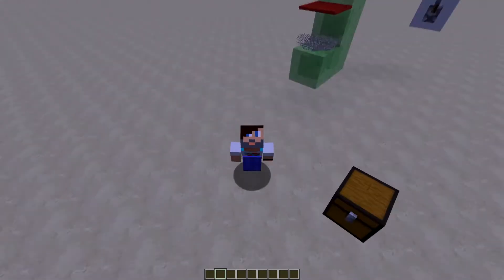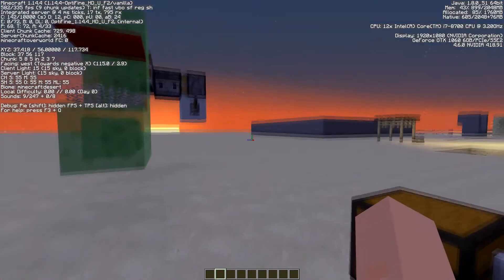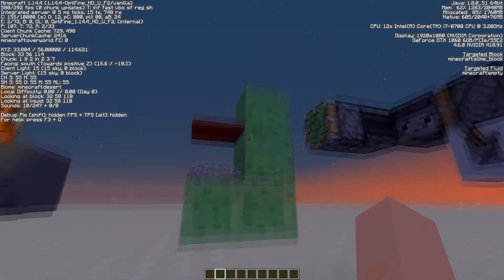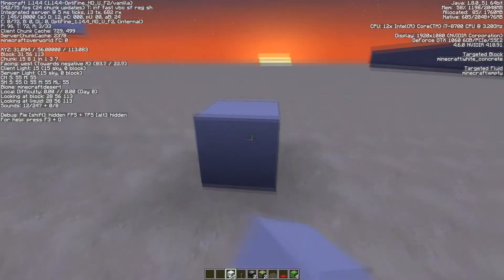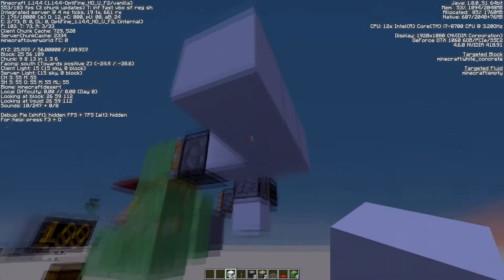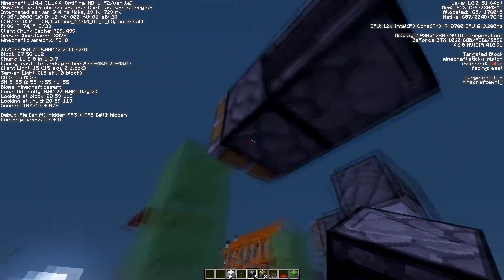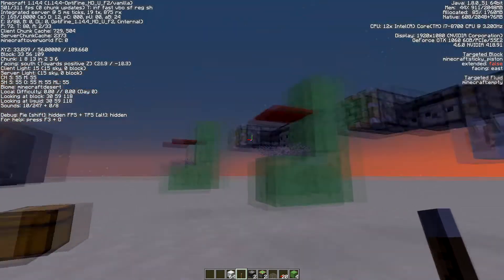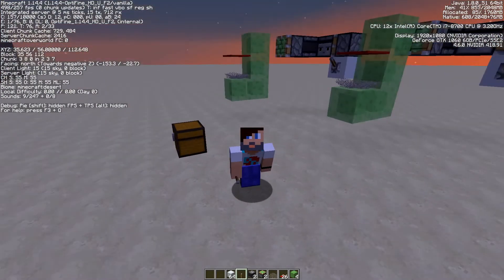Java Minecraft 1.14 -1.18+ Infinite Fuel (Carpet Duplication)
In this redstone tutorial ia m going to teach you how to supply yourself with an infinite supply of fuel in the form of carpet.
***Be advised, use of this exploit may get you banned on most public servers

Recording: OBS
Editing: Avid Media Composer First
Intro/outro: Renderforest.com